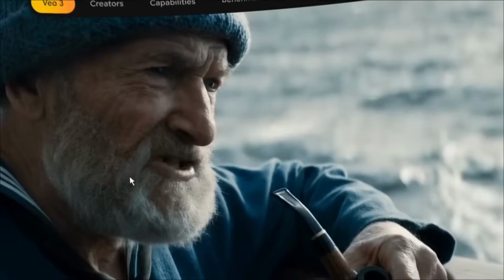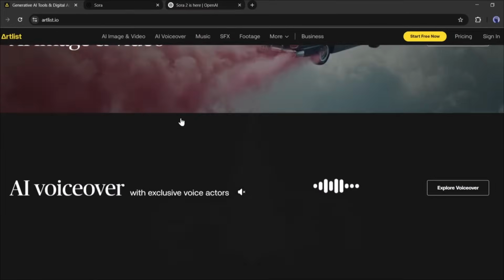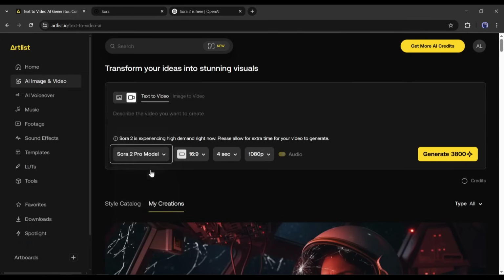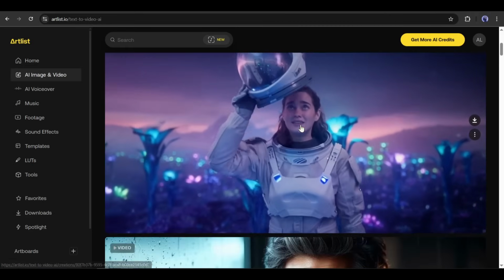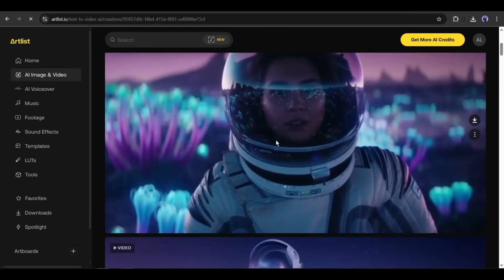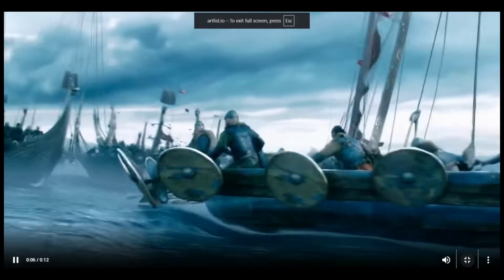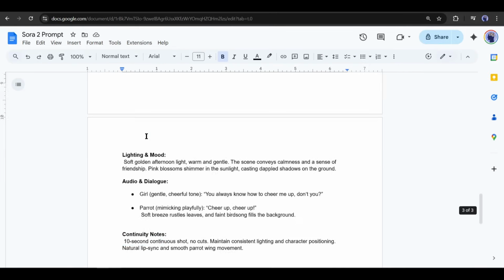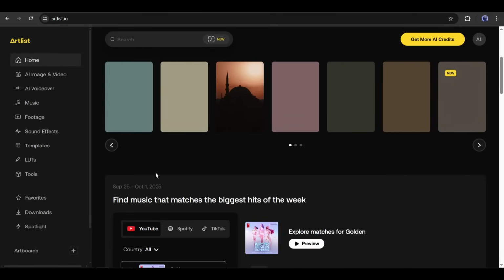Forget VEO 3, OpenAI SORA 2 Pro : AI Video Generator, Anime Maker & Text To Video (No Invite Code )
Google VEO 3 Alternative OpenAI SORA 2 Pro :  AI Video Generator, Anime Maker & text to Video Generator (No Invite Code ). Artlist is a content creator asset provide website which have different types of AI Video generation model like Google VEO 3, Sora 2 pro, Wan 2.2. In this Video tutorial we showcase Sora 2 AI Video generator access process without invite code and it's function like Text Prompt to video generator and Openai Sora 2 pro anime video maker. As Sora 2 pro also provide voices with the videos so it can be the best alternative of google VEO 3. Let's take a look of Google VEO 3 Alternative OpenAI SORA 2 Pro :  AI Video Generator, Anime Maker & text to Video Generator

🔗 Tools used in this SORA 2 Pro AI Video Generator, Text To Video AI and Anime Maker :

Video Breakdown :
00:00 Sora 2 AI Video Generator : Google VEO 3 Alternative
00:59 Introduce Sora 2 AI Video Generator
01:08 Use Sora 2 Worldwide Without Invite Code
01:50 AI Image And Videos
02:16 Sora 2 Pro : Text Prompt To Video Generator AI
03:03 SORA 2 Pro Video Result With Proper Consistent Character and Lip Sync
03:37 Sora 2 Pro VS Soar 2 Result With Same Text Prompt
04:26 Prompt To Video in Sora 2 Pro
05:08 Create Portrait Video in Sora 2 Pro
05:30 Sora 2 Pro Anime Video Generator
06:20 Sora 2 and Sora 2 Pro in Artlist

Artlist io is a website where sora 2 pro, Google veo 3 and rest AI Video generation model are found. In This Video we showcase about Google VEO 3 proper alternative openai recent release SORA 2 Pro.

At the first time SORA 2 Pro only access by invite code now it's open for everyone. Anyone using artlist io can easily use sora 2 pro. Sora 2 pro use like google veo 3 it can generate videos from text and images. SOra 2 can also create anime videos like a hollywood film.